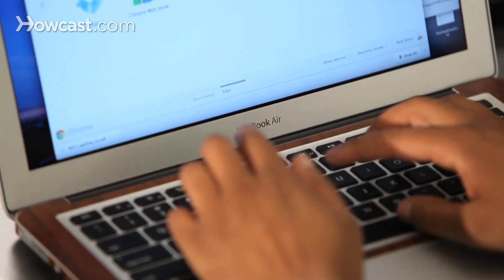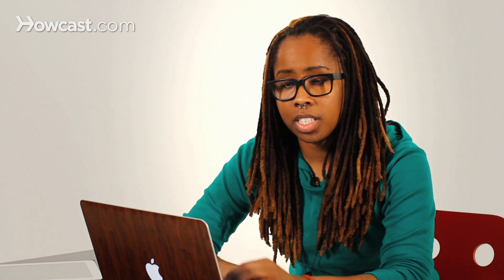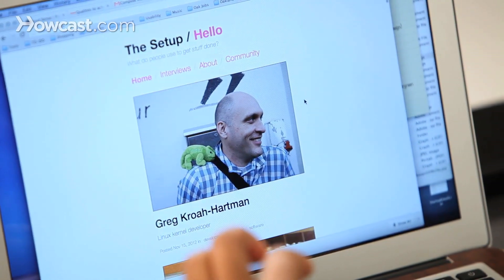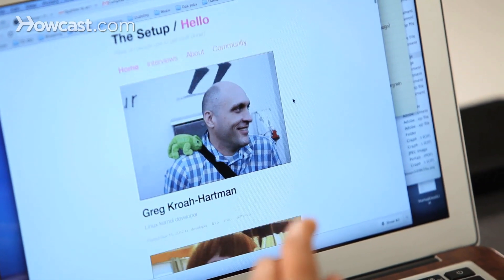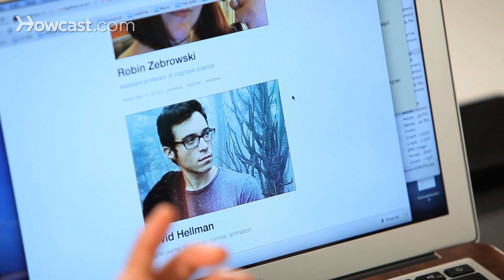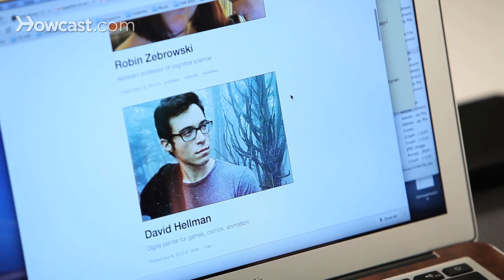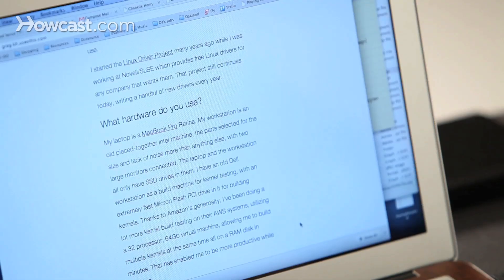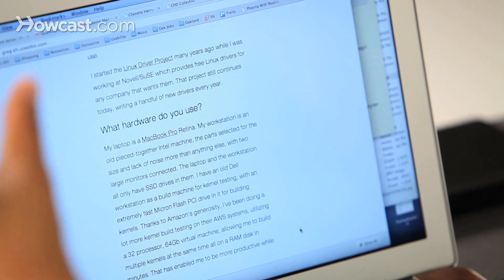Best Tools, Software & Resources | Graphic Design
Depending upon what type of designer you are can greatly dictate what type of tools, and software’s, and resources that you will need. As for me, as an interactive designer, what I like to use is stuff that is like, able to be used easily on the go. The first tool that I use is a Macbook Air. Something that I can easily take with me and make changes on the go whether it is to a website, to wireframes, or even just to write back a client, although I use my iPad for that too.

One of the best sites that I love, it’s actually at usesthis.com, and it’s a guy that basically interviews tons of different people in what they do, and what they actually use, and what they actually utilize. So I'm actually going to talk about some of the things that I use based off of his questions. So being that I’m an interactive designer, a lot of the hardware I use is a Macbook Air and at home I have a couple of screens that I also plug in to make sure that I’m seeing the colors the right way, because colors can appear differently on different monitors. I have a SSD drive because my files are really, really important, and because I’m moving so much it is better than having a regular drive so that your data does not get corrupted.

I also make sure that I use Dropbox so that I can access my files from anywhere because it’s an online drive. I also use Dropular which takes screen shots and also saves to the cloud. And then I also use Amazon S3 to backup my computer at all times. So the biggest things are always backing up your computer. As far as tools and resources, Adobe has beautiful products such as Photoshop, Dreamweaver, Fireworks which allows you to design for mobile devices as well as websites and anything else that you could possibly need in designs for print. What I use to wireframe is Axure, A-X-U-R-E, .com and it’s actually a really robust program which you can actually make clickable and usable prototypes to show your clients. Envision app is another really beautiful online app that you can also show interactivity with wireframes and everything too. And then I also make sure that I use a personal to do list. One that I use is called Any.Do, any dot D-O, and I use them to make sure that I have a to do list for today, tomorrow, and then the next day. Nothing too far out in the future because it is easy to get overwhelmed because of all the work that one can do. So I try to make sure that all of those are running and going and up to par.

Of course there is alternatives for all of them. I use my iPad to not only sketch when I have ideas but also I divert back to paper and pen when I have an idea that I can't necessarily get out or I don't want to get out my laptop on the subway. So there’s basically different tools and then especially with resources there is a lot of good books out there that keep you updated on everything that’s out there as well as blogs. There is a lot of blogs that I subscribe to, and you can find out more about that on my website as to what I exactly subscribe to and keep current with. Smashing Magazine is also a really good resource that teaches you what’s new out there, different problems and programs that people are using or people are having. And then last but not least Freelance Switch is a really good one too that gives you different tools and also a community to kind of talk to as you go along your freelance journey.